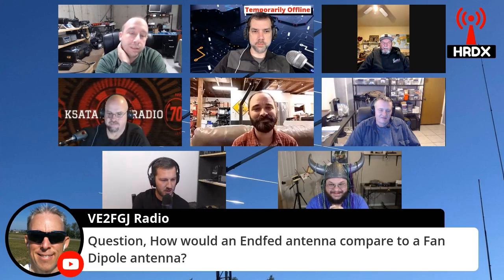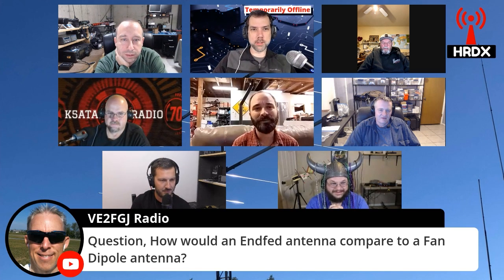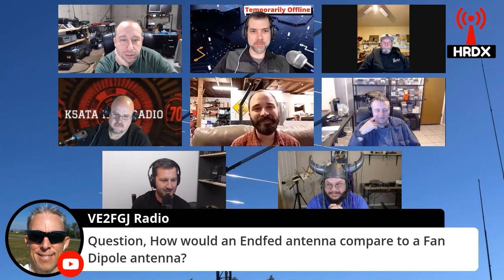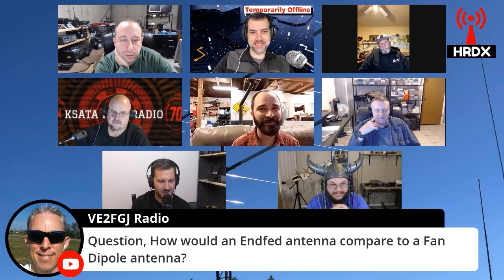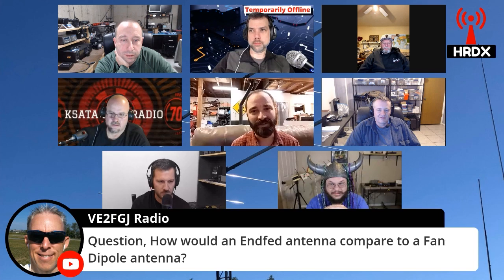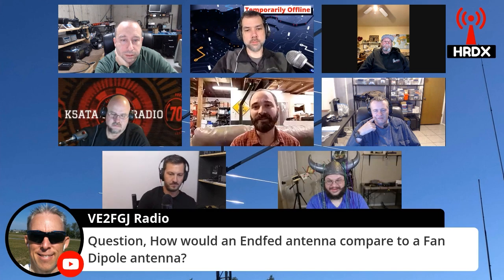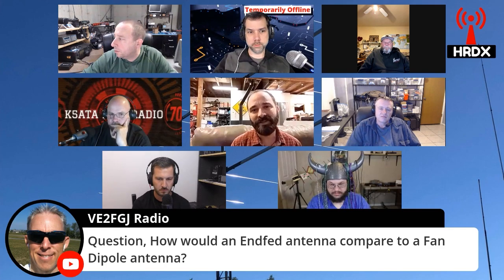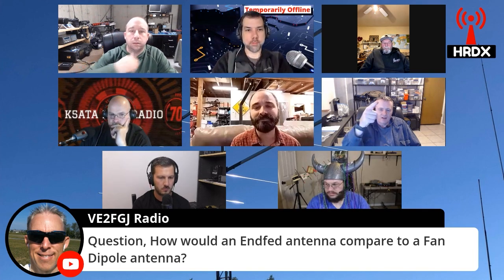End Fed or Fan Dipole Antenna - Which One Should You Use?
Fan dipole or end fed antenna - how do they compare and which is the better antenna? In Ask An Elmer we answer this question. Which antenna do you have or prefer?